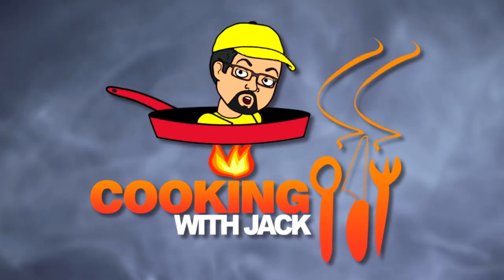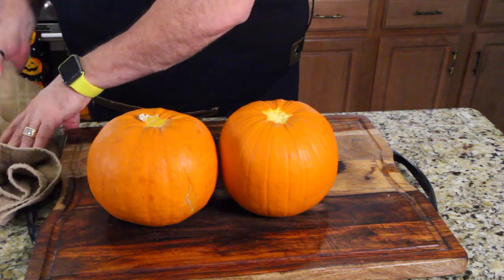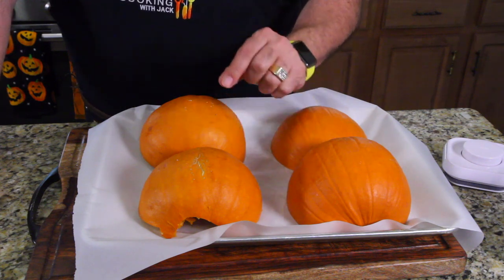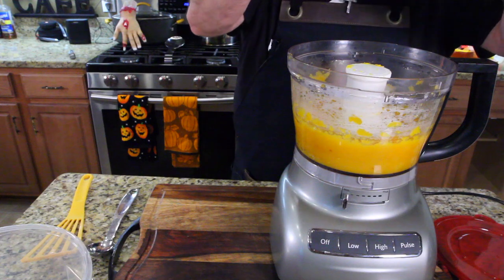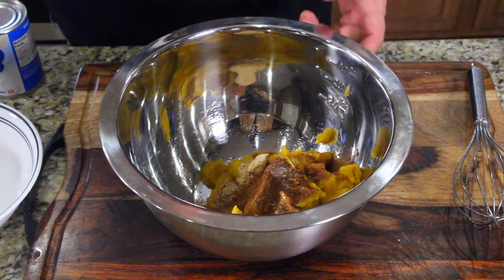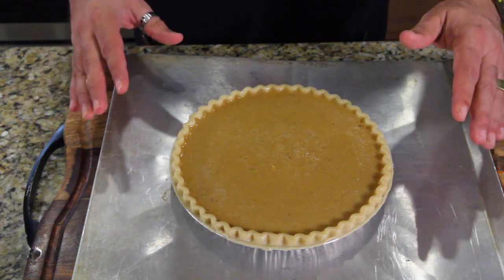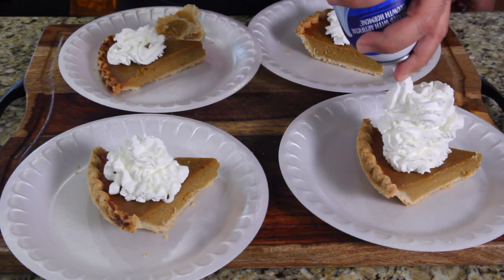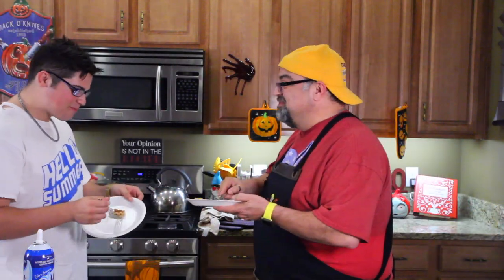Grandma's Pumpkin Pie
Here is the recipe:
2 cups mashed cooked pumpkin or 2 small pumpkins for roasting
1 can evaporated milk
2 eggs - beaten
3/4 cup packed brown sugar
1/2 tsp ground cinnamon
1/2 tsp ground ginger
1/2 tsp ground nutmeg
1/2 tsp salt
double the spice for a darker pie with more flavor

-- if you're using canned pumpkin then skip this step. Take two small pumpkins and remove stem. Cut in half and clean out halves. Then kosher salt the flesh and put the halves flesh side down on a parchment paper lined cookie sheet. Bake at 400 for about 35-40 minutes or until paring knife inserts into skin with ease. ***Cool pumkins for 1 hour before carving out flesh***. Carve out flesh off of skin and puree.

-- combine all ingredients with pureed pumpkin, mix well with mixer

-- put in prepared crust. It will be soupy. Don't panic. It will set up in the baking process.

-- bake for 425F for 15 minutes

-- drop temperature to 350F and bake for 35-40 minutes

-- use the toothpick test by putting in the center of pie and pulling out a clean toothpick.

-- let pie cool. I let mine cool overnight to ensure best thickness.